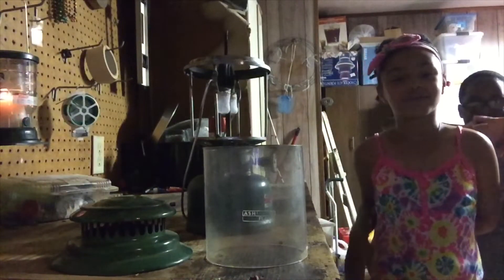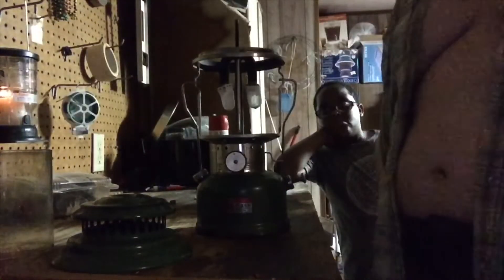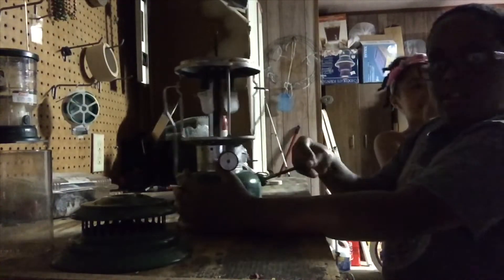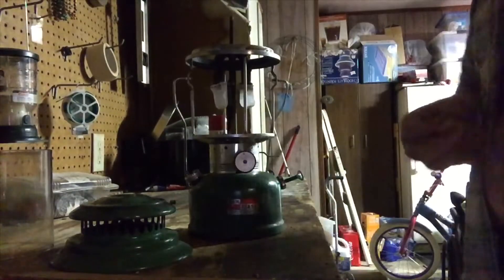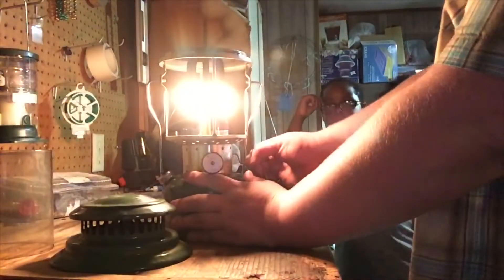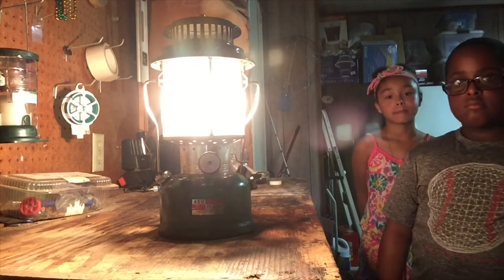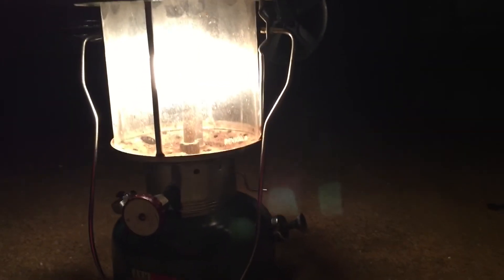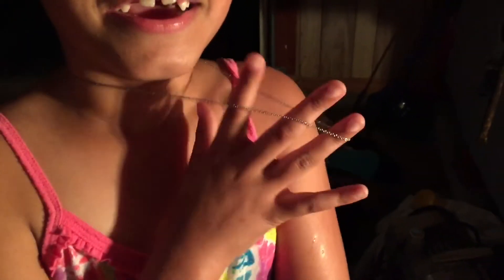Vintage ash flash lantern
This is me lighting my ash flash lantern it’s pretty good this is me teaching you how to light a lantern